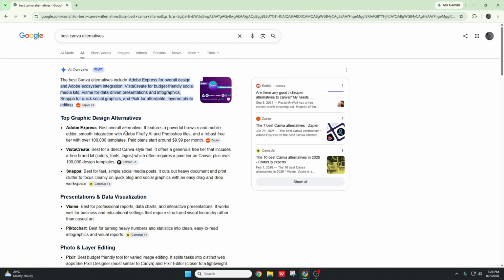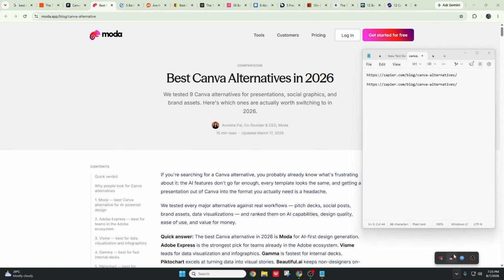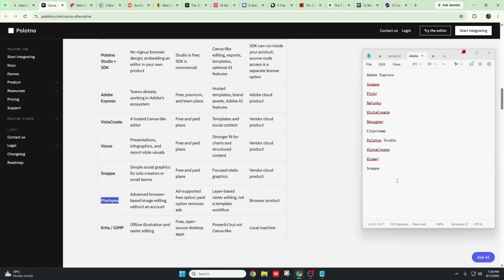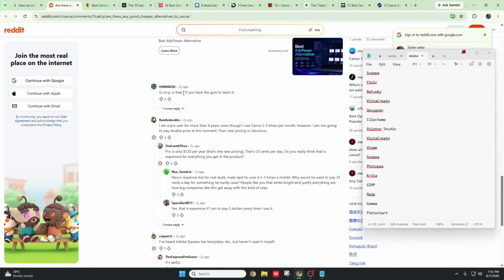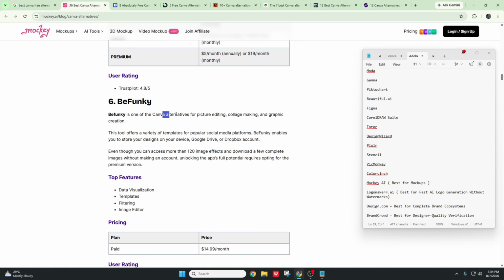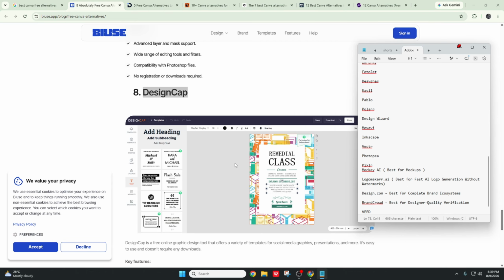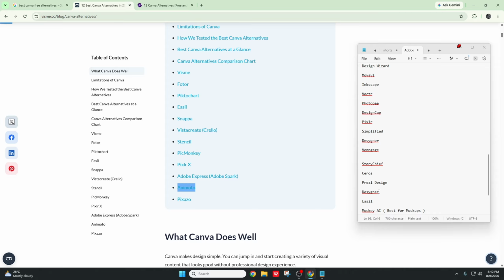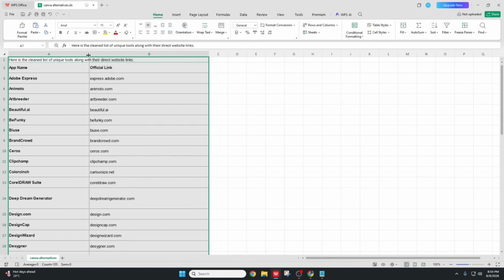Best 52 Canva Alternative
The most direct competitor. It offers a balance between ease of use and the power of the Adobe ecosystem, featuring robust generative AI (Firefly) for image generation and background removal.